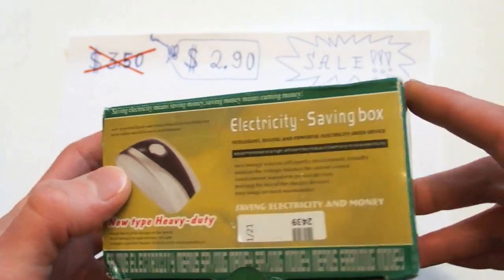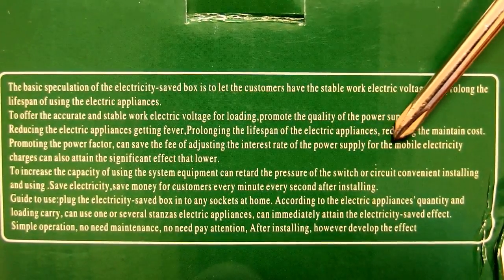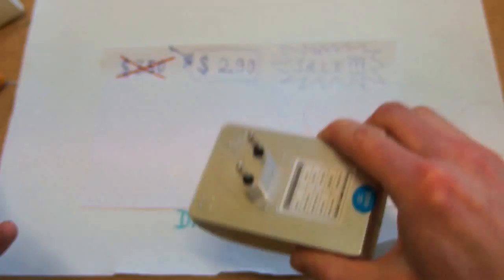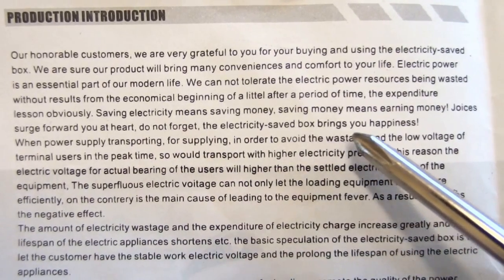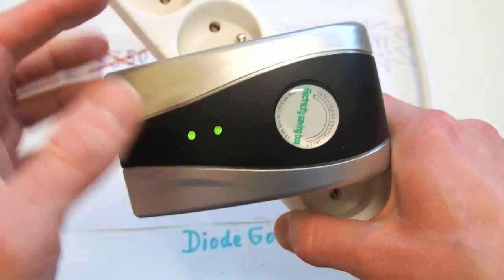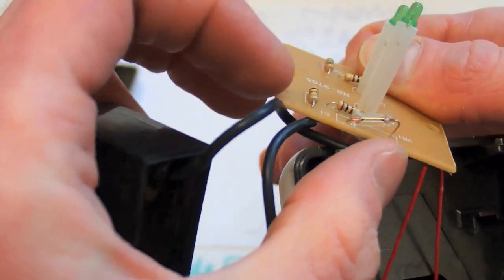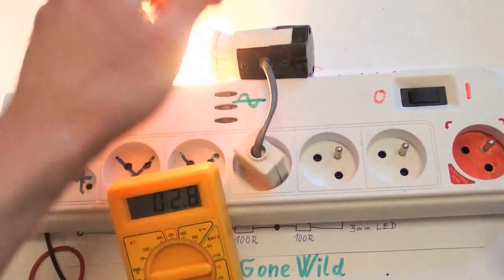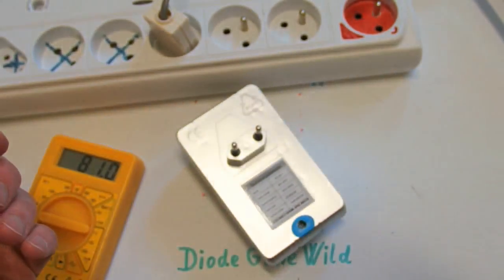Electricity Saving Box - (Free Energy?) Power Saver TEST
Testing the magic Electricity Saving Box, also called a plug-in power saver. Is this a miraculous free energy generator or a mythical overunity device? Actually it is just a pair of green LEDs, few resistors, (fortunately) a fuse and a 1u5 capacitor connected to mains. This 1u5 capacitor is probably meant to compensate inductive loads, but households don't pay for inductive power. It is also just a fixed value compensation, so it is likely to overcompensate or undercompensate the unpredictable inductive load.